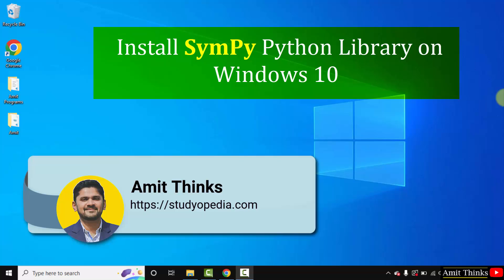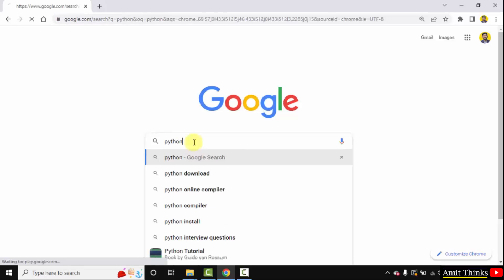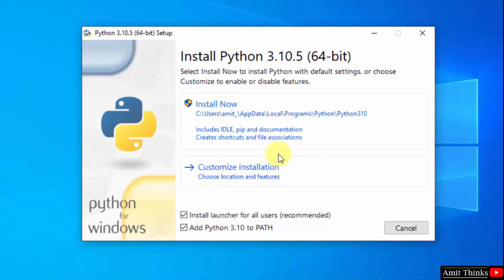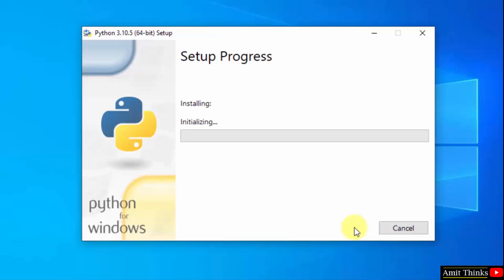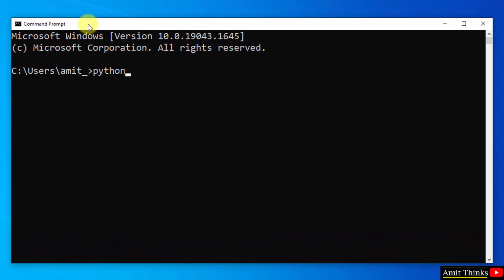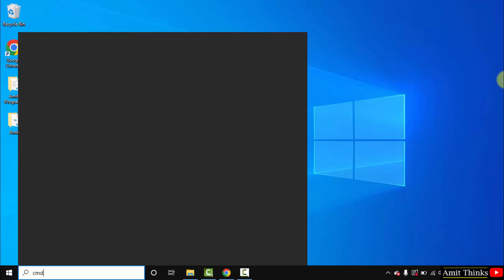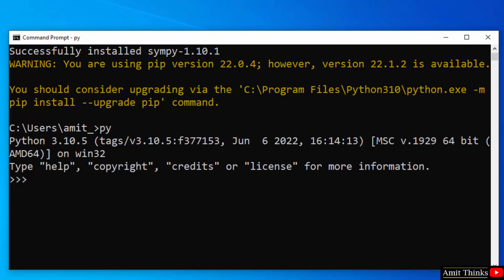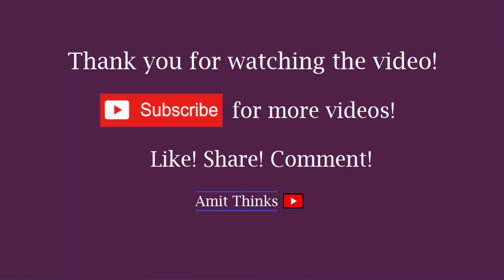How to install SymPy Python library (2022) | Amit Thinks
In this video, learn how to install the SymPy library. SymPy is a Python Library for Symbolic Mathematics. Install mpmath library before installing SympPy. We will also install Python and pip. Pip is used to install and manage packages on Python.